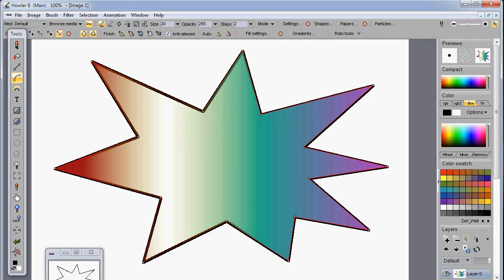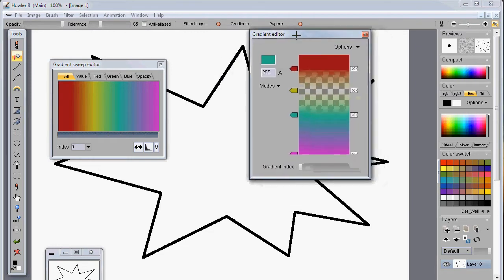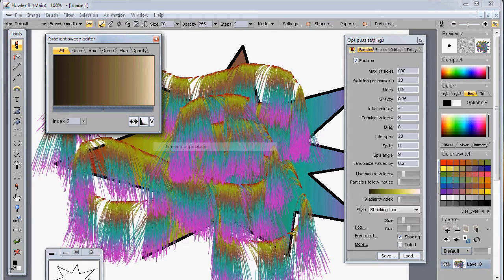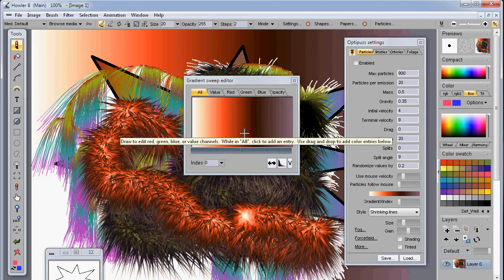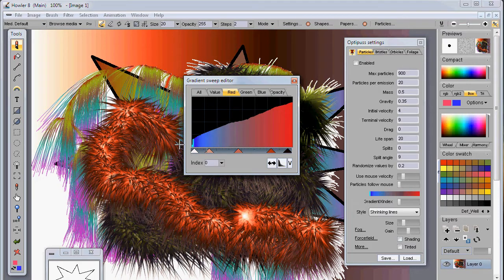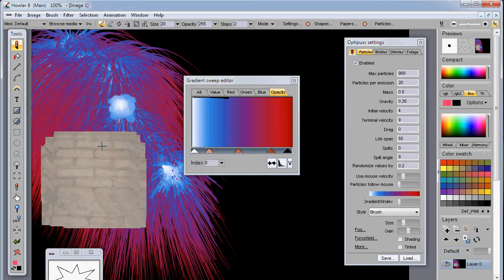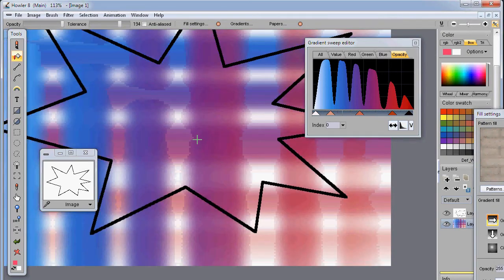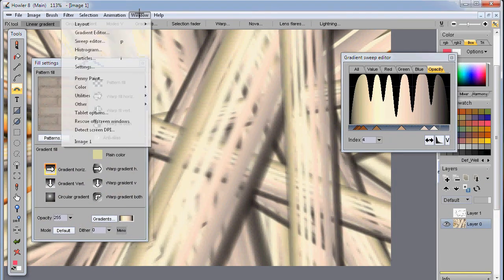gradient and sweep editor (PD Pro 8)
A quick look at the two main tools to edit and create gradients, namely the new gradient editor and the gradient sweep editor.